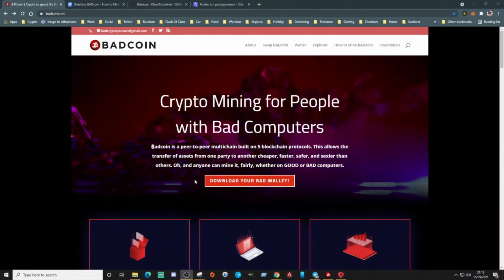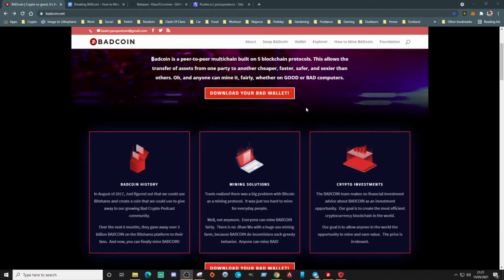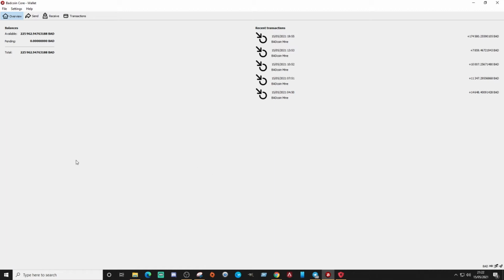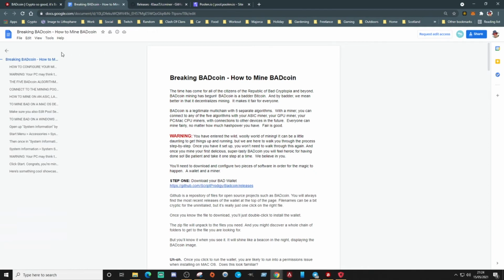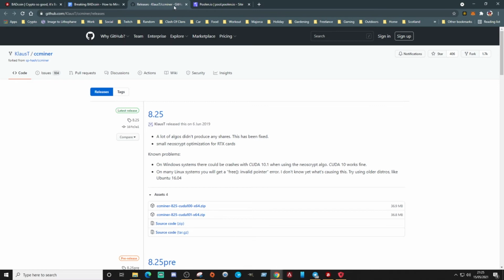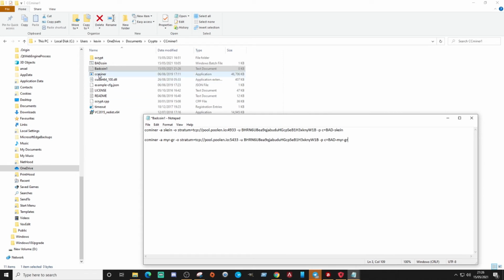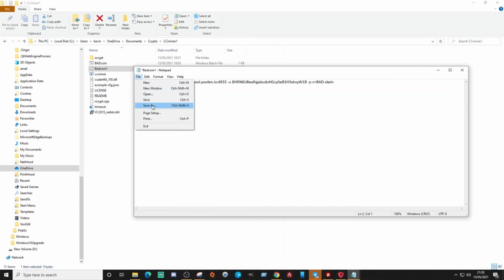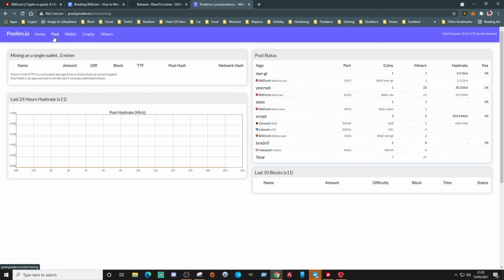BADcoin - GPU Mining Setup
Hey guy's, I'm Kamkraft and you're amazing!
I hope you enjoy my short video explaining how I got my GPU mining bad coins today, I'm a complete noob and learning as I go so please don't slate me for my bad terminology.

Where to read up about BADcoin - BADcoin.net
Where I downloaded teh BADcoin Wallet -
Where I downloaded the miner I used to mine on my GPU

The code I used in the .bat file to enable mining - ccminer -a skein -o stratum+tcp://pool.poolen.io:4933 -u your wallet address -p c=BAD-skein

0:00 Intro
0:10 About BADcoin
1:51 Downloading and setting up BADcoin Wallet
3:45 Start Minnig BADcoin Now
5:23 CCminer download
6:20 The code to enable mining
8:35 We're mining
9:08 The pool website
10:04 Outro